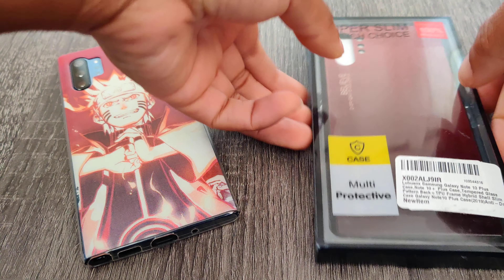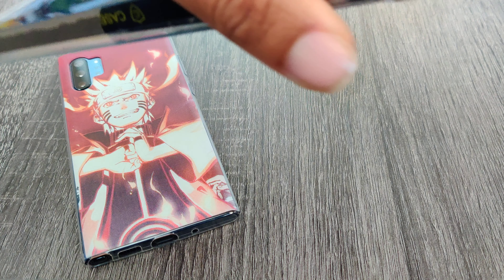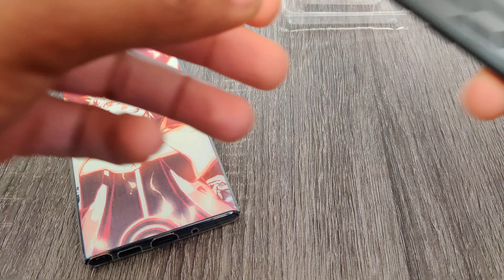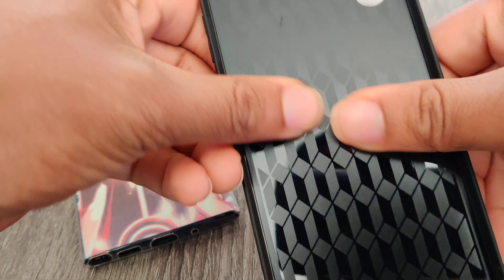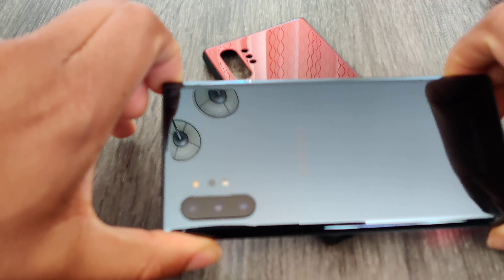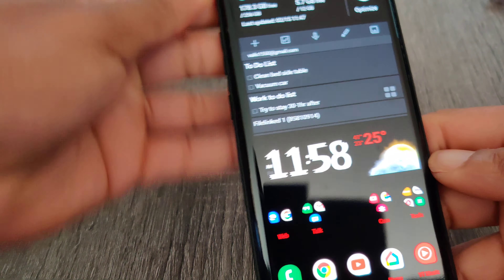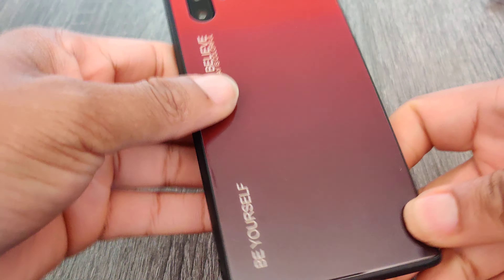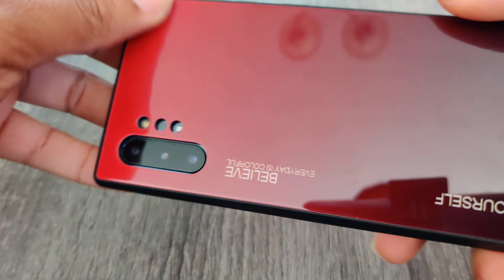Luhuanx Tempered Glass Pattern Back Phone Case Galaxy Note10 plus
Luhuanx Temper Glass Screen Protector Galaxy Note10 Plus